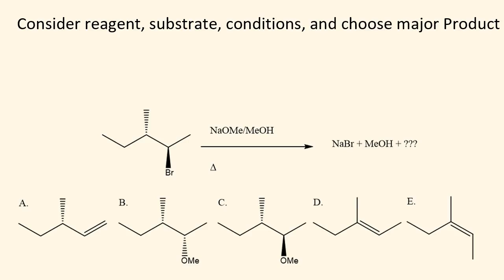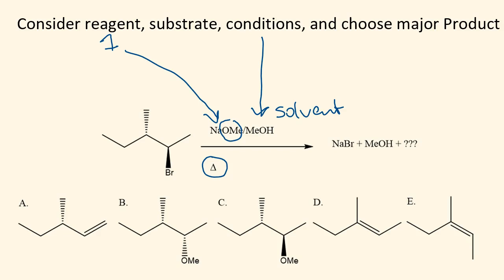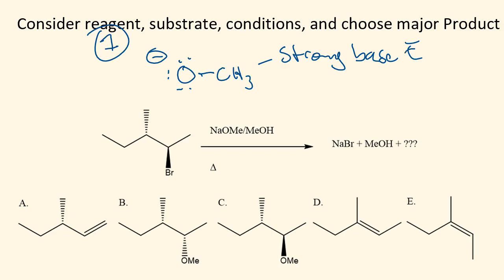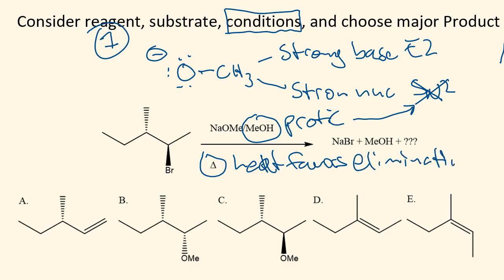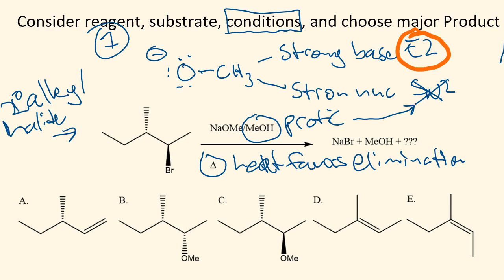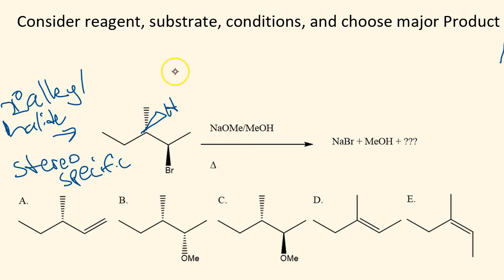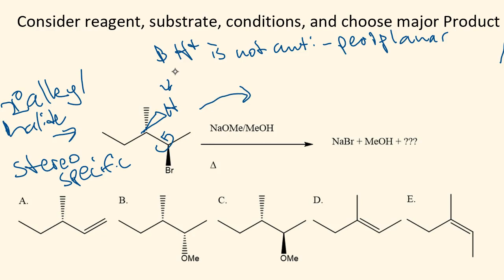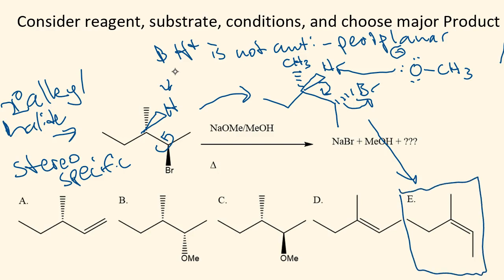Major Product Substitution Elimination (part 1)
determine the major product in SN2 and SN1 and E2 and E1 reactions based on substrate, reagent, and conditions